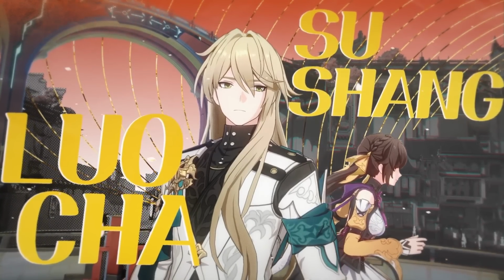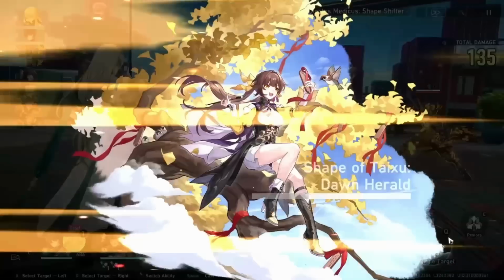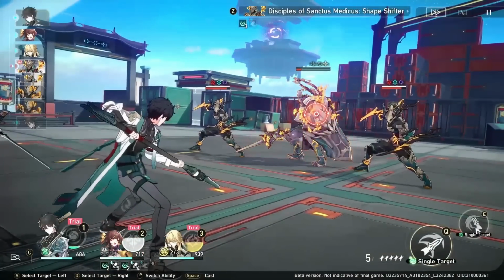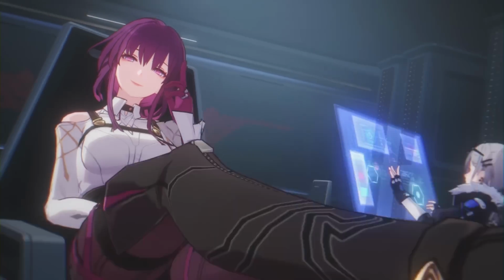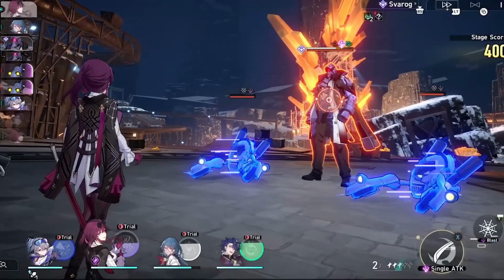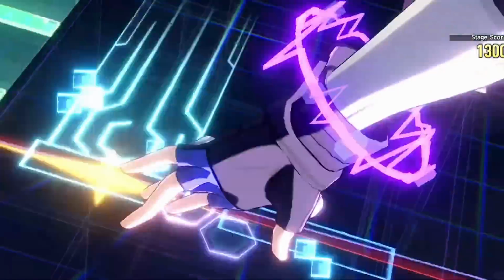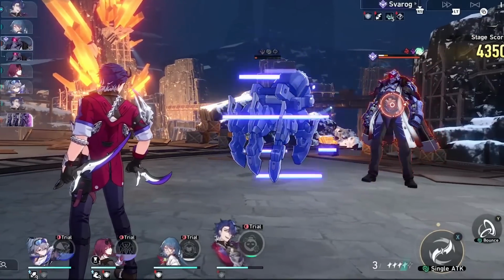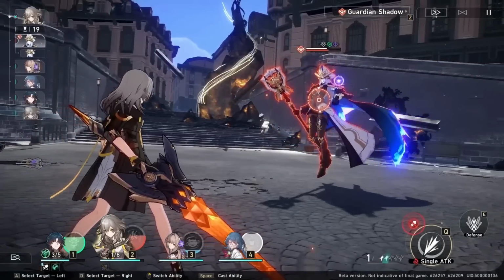Which Character Should Players Save & Pull For? (Silver Wolf, Luocha, Blade, Kafka) Honkai Star Rail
Today, I discuss four upcoming characters that we will have banners for in Honkai: Star Rail! These Characters are Silver Wolf, Luocha, Kafka, and Blade! All these characters are unique and one may wonder, which character should they pull for next? I give you guys the rundown on how these characters work and what sort of comps they'd want to be on. Silver Wolf & Kafka will be Nihility Debuffers, Luocha is a Healer, and Blade will be a destruction class character!

Honkai: Star Rail is a turn-based anime RPG that has various classes, elements, and so on! Additionally, Honkai: Star Rail is made by HoYoverse / Mihoyo, which also made the games Genshin Impact and Honkai Impact.
Honkai: Star Rail is an upcoming free-to-play 3D tactical role-playing game developed and published by HoYoverse. It is the fourth installment in the Honkai series, using brand new characters along with alternate versions of existing characters from Honkai Impact 3rd.
Timestamps
0:00 Intro
0:11 Silver Wolf
2:55 Luocha
5:22 mommy dommy Kafka
7:31 Blade
8:42 Final Thoughts & Thank you for Watching!